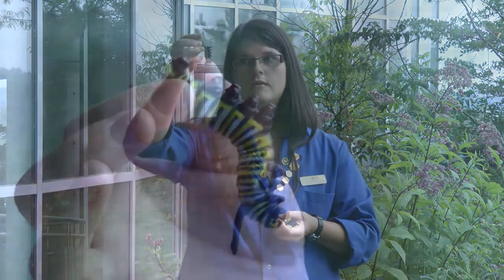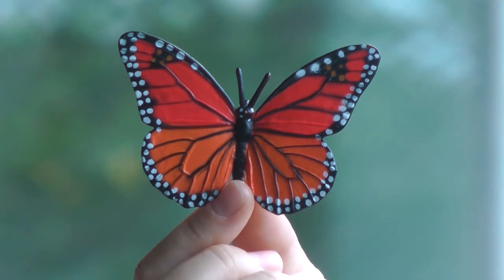About Monarch Butterflies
Many of us can readily recognize a monarch butterfly, but did you know that monarchs are a species at risk? Find out why in this video from Cortney, one of our science staff from the Forest Lab on the third floor.